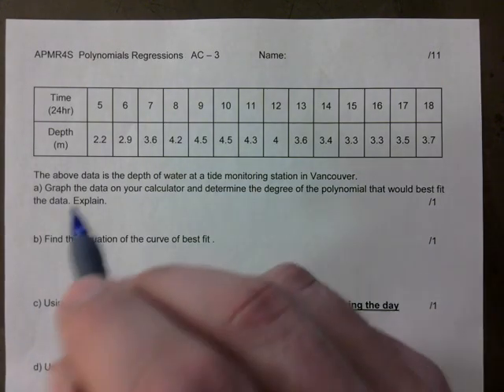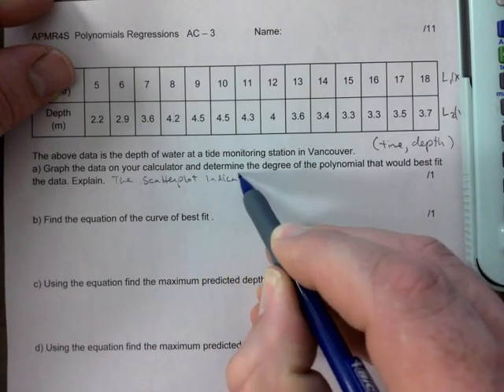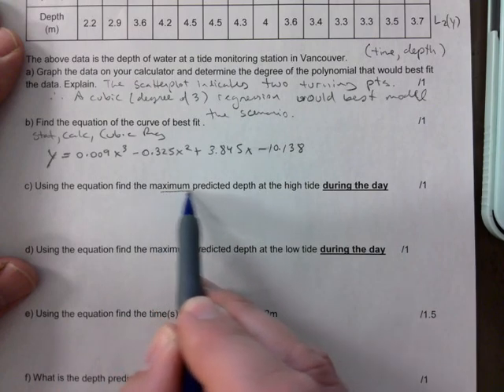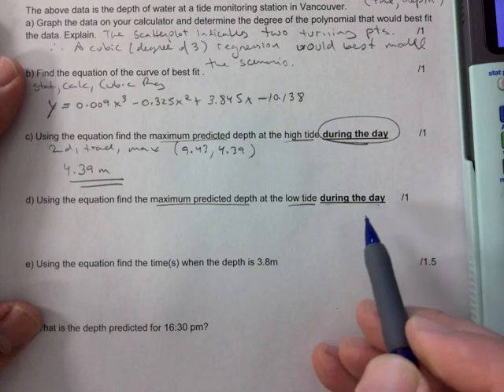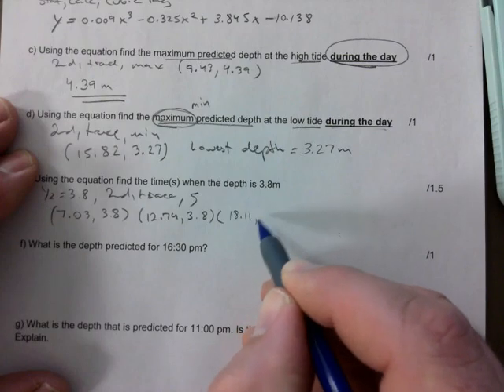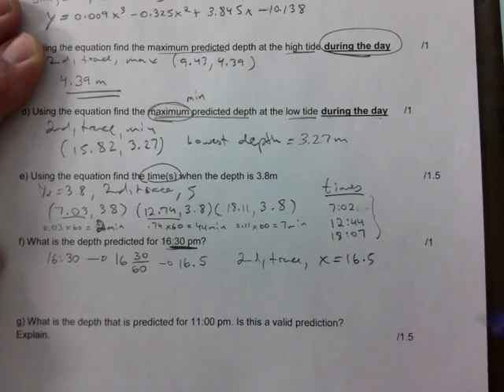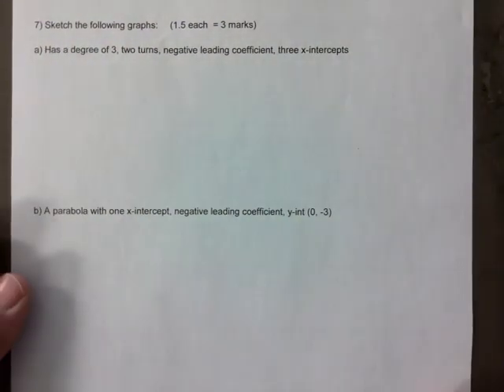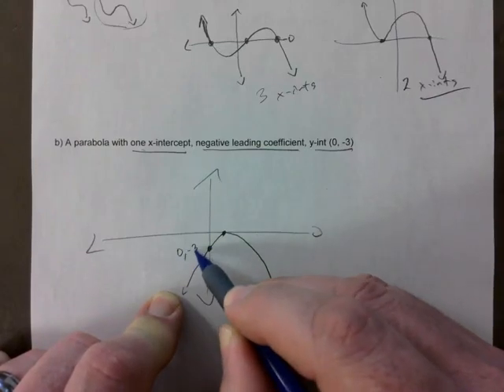APMR4S CH 6 REGRESSIONS CREATE POINTS REVIEW